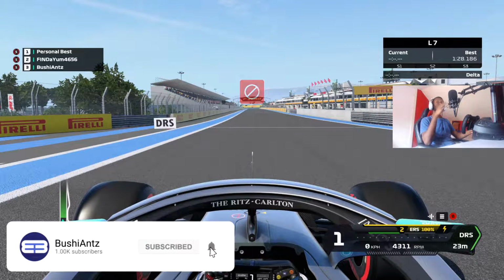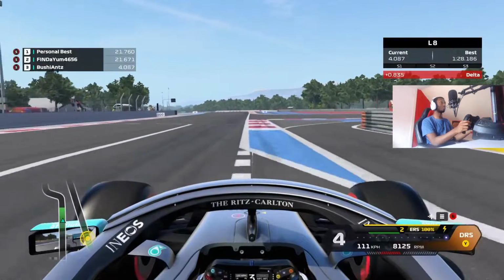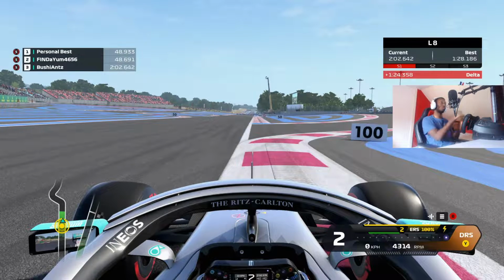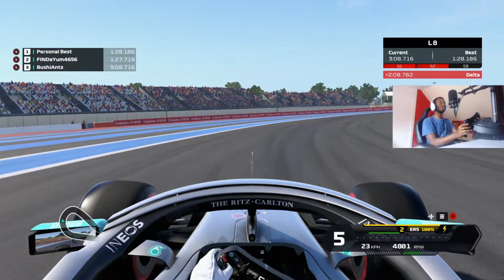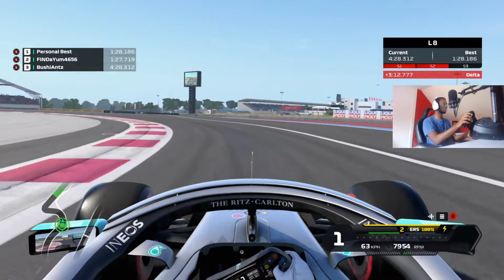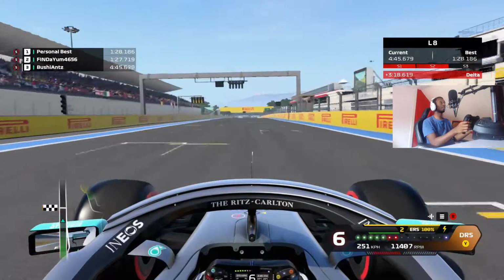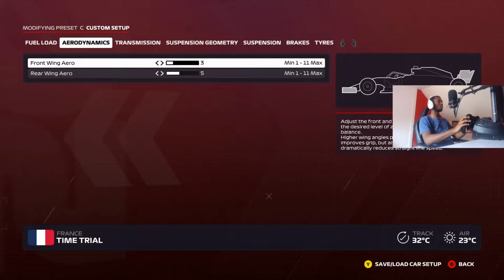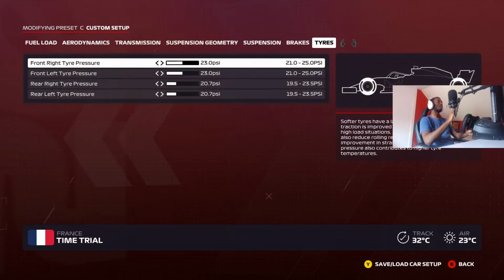F1 2020 Track Guide: France Hotlap + Setup (1:28.186)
In today's F1 2020 track guide, I will be doing a hotlap around France with a detailed explanation of how to best get around the circuit.

Let me know your thoughts on the video and how I can improve it for Austria!

Stuff Outside of YouTube!